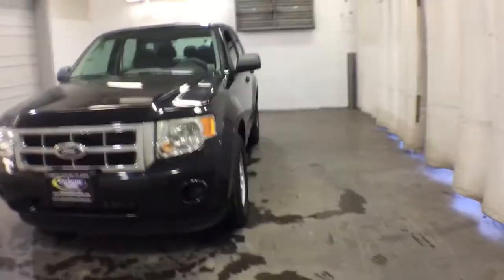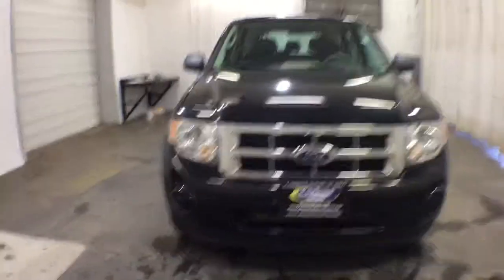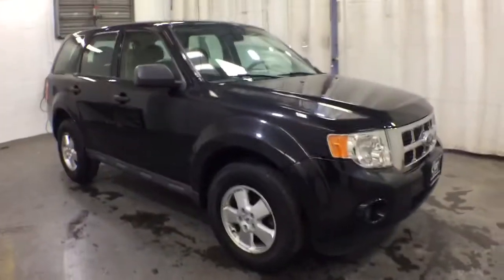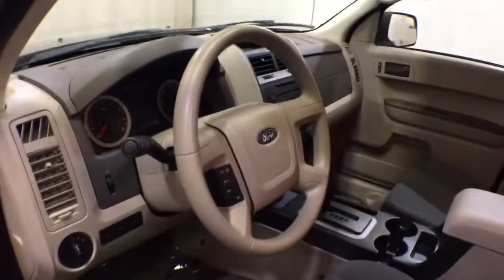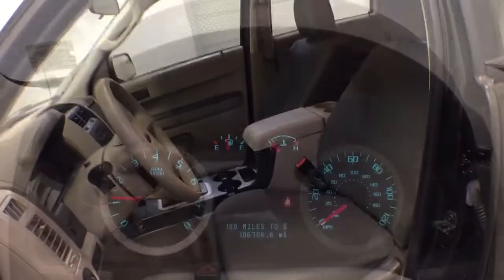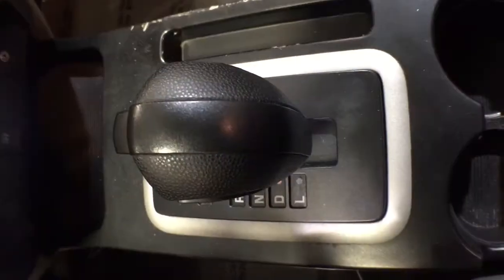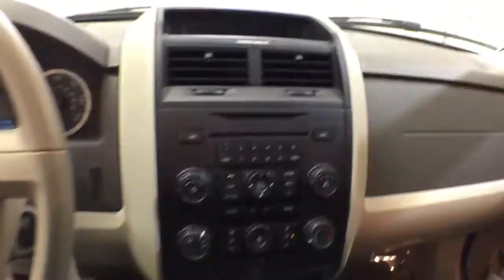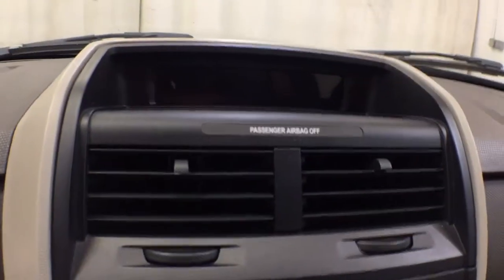2011 Ford Escape Troy, Colonie, Glenville, Clifton Park, Saratoga Springs, NY U73696A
Sterling Gray Metallic Used 2011 Ford Escape available in Troy, New York at Carbone Subaru of Troy. Servicing the Colonie, Glenville, Clifton Park, Saratoga Springs, NY area.
2011 Ford Escape 4WD 4dr XLS - Stock#: U73696A - VIN#: 1FMCU9C78BKC58770

: FUEL EFFICIENT 26 MPG Hwy/20 MPG City! STONE CLOTH BUCKET SEATS interior XLS trim. CARFAX 1-Owner. iPod/MP3 Input CD Player 4x4 STONE CLOTH BUCKET SEATS Alloy Wheels. KEY FEATURES INCLUDE: iPod/MP3 Input Aluminum Wheels MP3 Player Keyless Entry Child Safety Locks Electronic Stability Control 4-Wheel ABS. Ford XLS with STONE CLOTH BUCKET SEATS interior features a 4 Cylinder Engine with 171 HP at 6000 RPM*. OPTION PACKAGES: EXPERTS CONCLUDE: Edmunds.coms review says A slew of innovative high-tech features make the 2011 Ford Escape a tempting choice in the compact crossover category.. WHY BUY FROM US: Carbone Subaru of Troy is a premier new and used car dealership serving Albany Rensselaer East Greenbush and Watervliet region. If you want to upgrade your current ride to a new or like-new vehicle head over to Carbone Subaru today. Our dealership is located in Troy New York but our loyal customer base extends into Albany Rensselaer East Greenbush Watervliet and beyond. Pricing analysis performed on 4/1/2021. Horsepower calculations based on trim engine configuration. Fuel economy calculations based on original manufacturer data for trim engine configuration. Please confirm the accuracy of the included equipment by calling us prior to purchase.